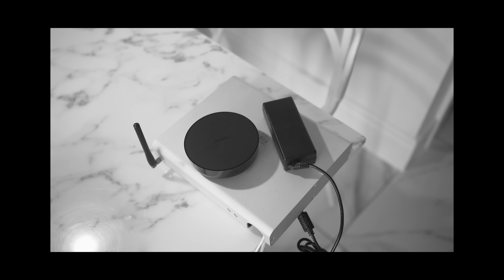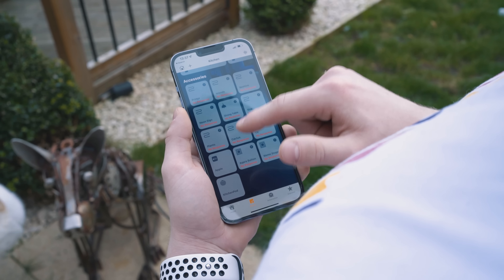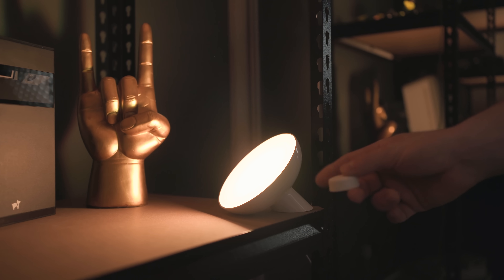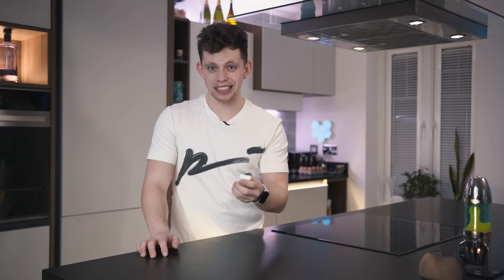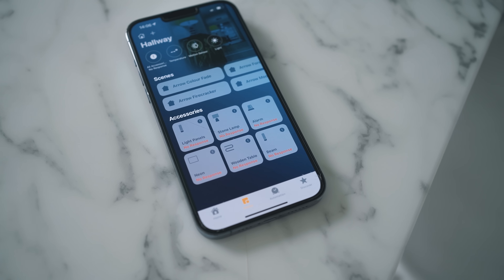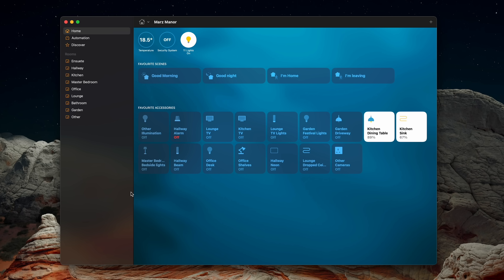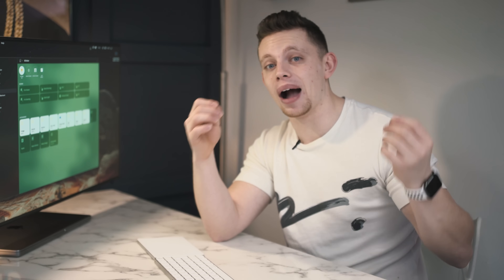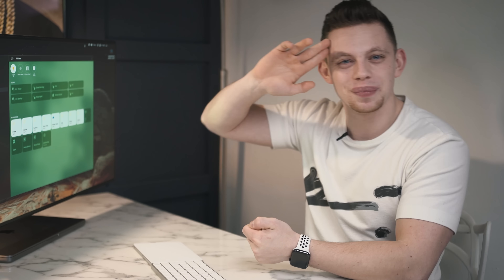The Future of Every Smart Home! (Thread)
The Device that Saved My Smart Home: The Thread Controller! Klarna kindly sponsored this video, use our to add Klarna's Automatic Coupon and Pay in 4 app.

Huge thanks to JME for the insane gift!

Chapters:
0:00​ - Intro
1:01​ - Smart Hubs
2:45​ - Connection methods
4:30 - Sponsor AirTime
5:46​ -  Smart Home Controllers
7:06 -  Why Thread Matters
7:55​ -  Smart Home Demo
10:33 - Final Words